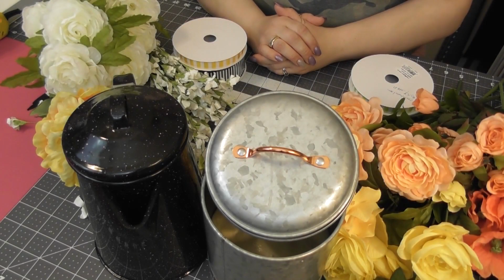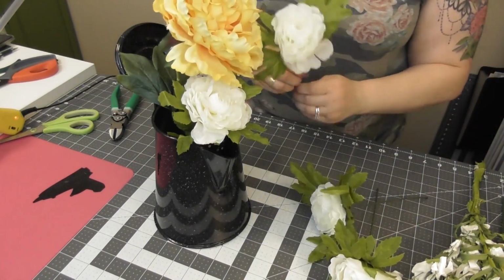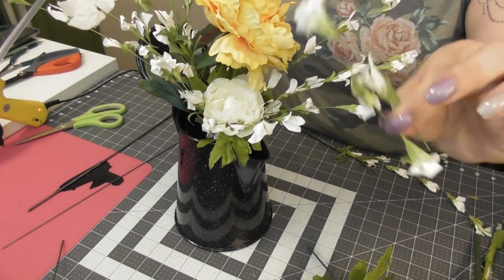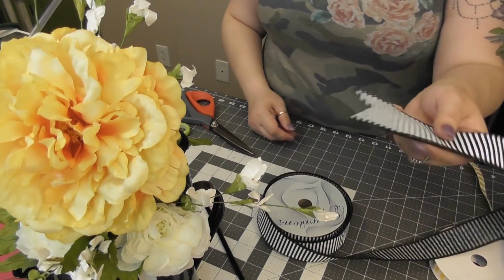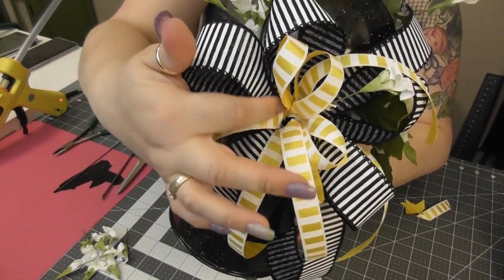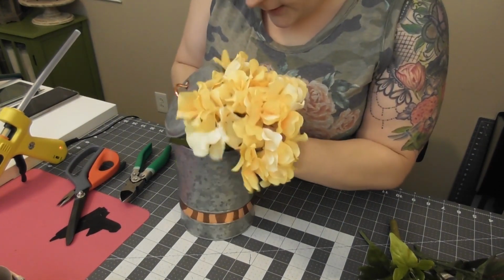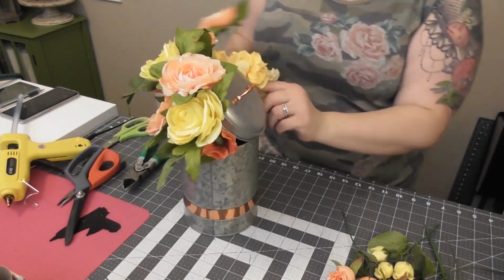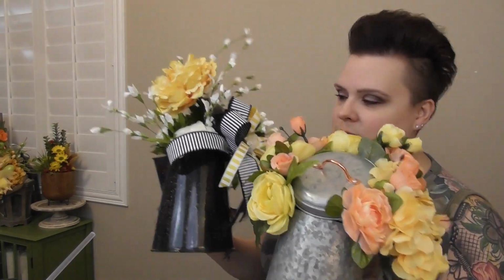Keep a Lid on It!! Tin & Tea Kettle Arrangements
Hello everyone! Welcome back to my craft room. I'm Whitney Lucas with Crafty Thoughts & Whatnots. Today's video is a tutorial of a Tin & Tea Kettle Arrangement. I show you how to keep your container lids in your arrangements. I have two containers with two different types of lids and I will show you how to complete your floral arrangements and keep the lids in or make the lids part of the fun!  You will see the entire creative process from start to finish. Full of details, short cuts and crafty tips, so settle in for a creative time!
Supplies for this project were obtained from various suppliers which I explain as we go in the video. The containers and 10” wood embroidery hoop were Wal-Mart, the white grapevine wreath was a Christmas clearance item at Michael’s, and the florals came from my stash. They were all leftovers from previous projects. (The best kind in my opinion, LOL)

Enjoy my videos? Learn any tips or techniques from me? With different reward levels your pledge works for you as well as helps me continue to purchase supplies needed to make these great videos for you. Hugs to all! ❤